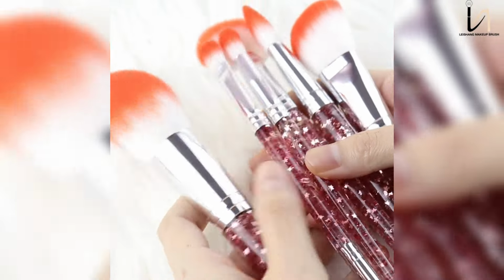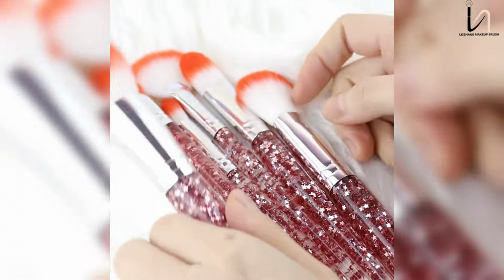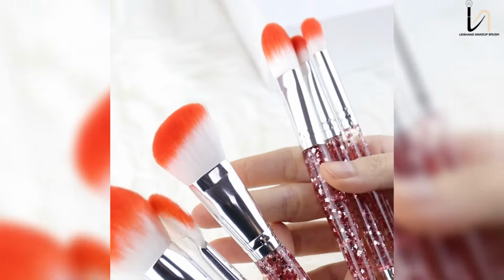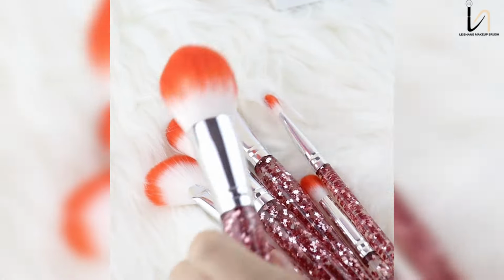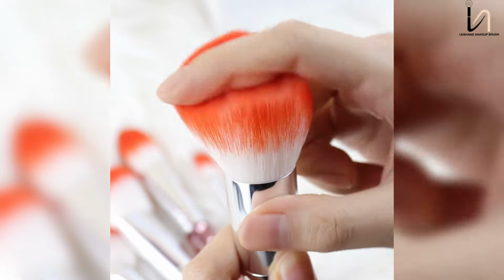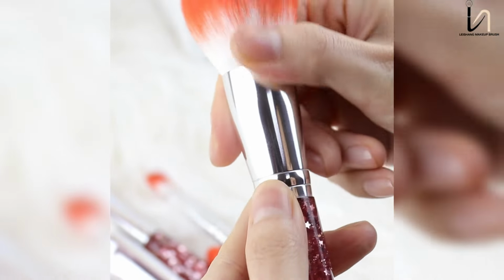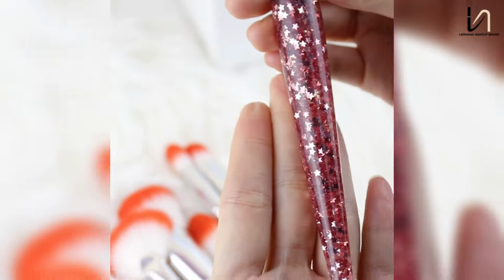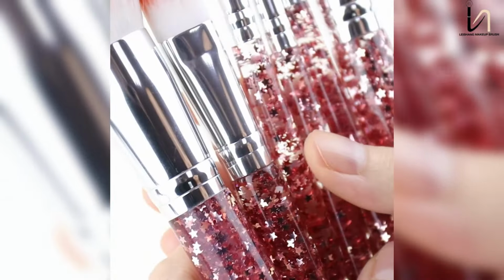6 Pcs Synthetic Hair Cosmetic Makeup Brush Set With Glitter Handle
View more 6 Pcs Synthetic Hair Cosmetic Makeup Brush Set With Glitter Handle please We can provide Synthetic Hair Cosmetic Makeup Brush Set , 6 Pcs Cosmetic Makeup Brush Set , Glitter Handle Cosmetic Makeup Brush Set and so on.
Shenzhen Leishang Cosmetic Co., Ltd. , quality 6 Pcs Synthetic Hair Cosmetic Makeup Brush Set With Glitter Handle manufacturer from China.